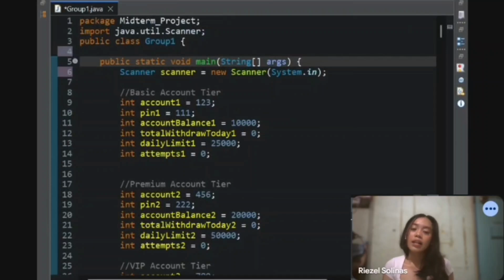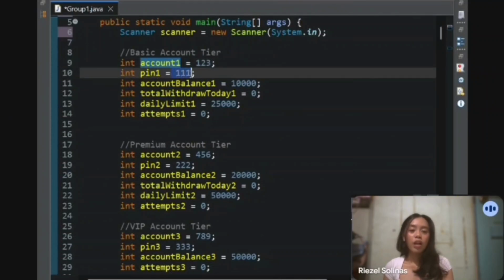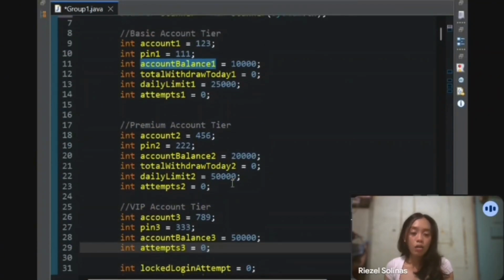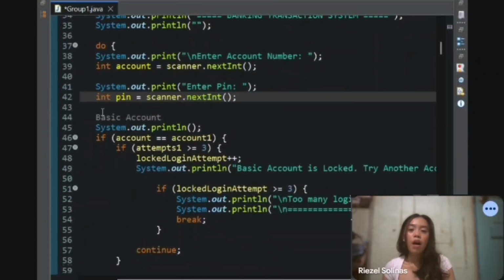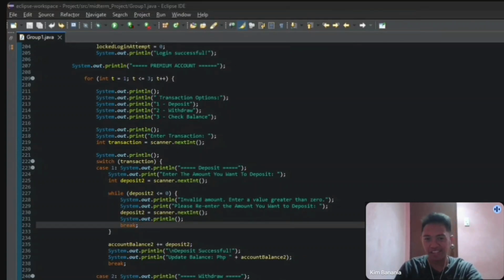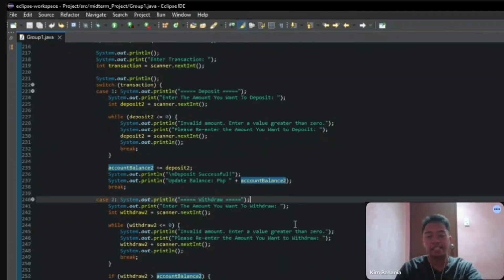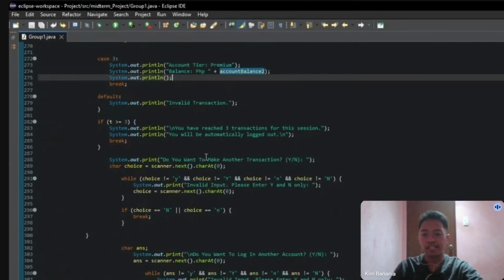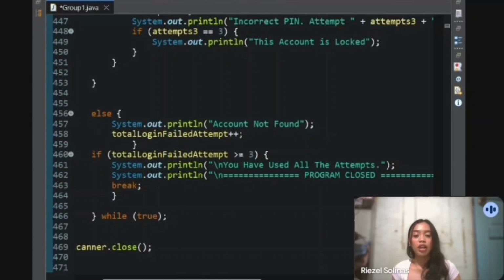E. Java Implementation (Program Code)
Solinas
Banania